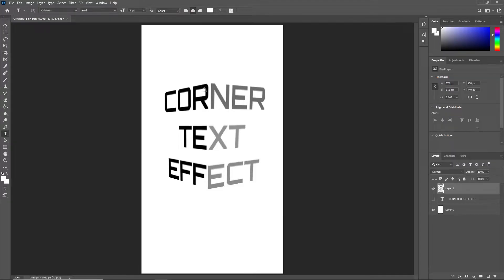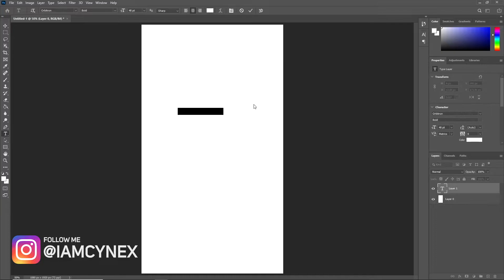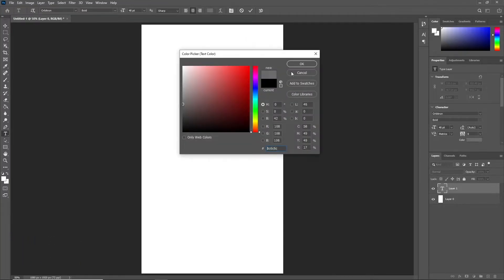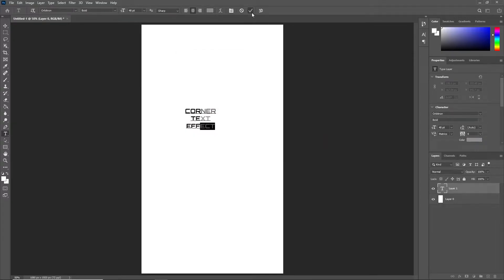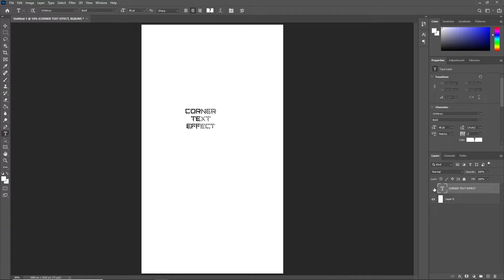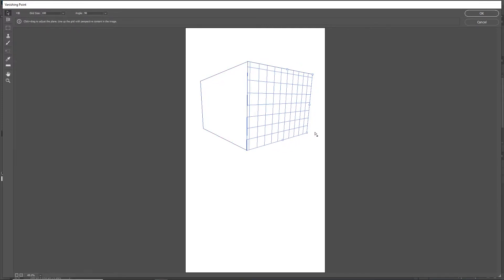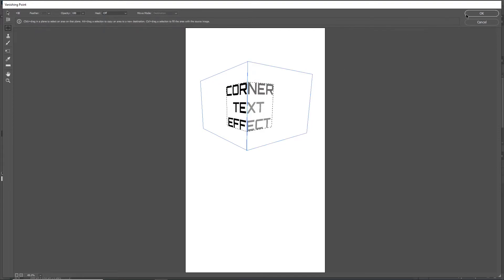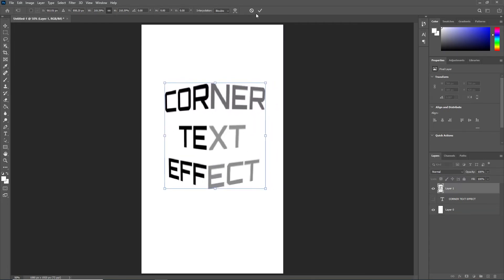How to make a corner text effect in Photoshop tutorial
Vanishing Point tool in Photoshop allows you to create a 3d text effect on a corner perspective bend. I then added shadows and highlights to give it more of a 3d depth look. I used Photoshop CC for this typography tutorial.

If you want to see more work from me check out my personal instagram and facebook page:

Song: Chill Lo-fi Hip-Hop Beats

I hope i can help you with this video,
so i know my work is not worthless.